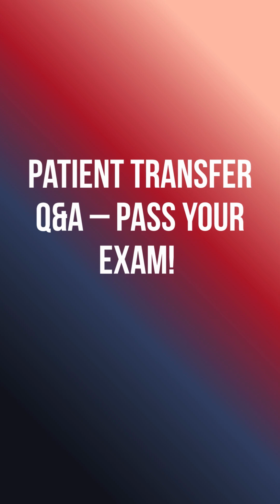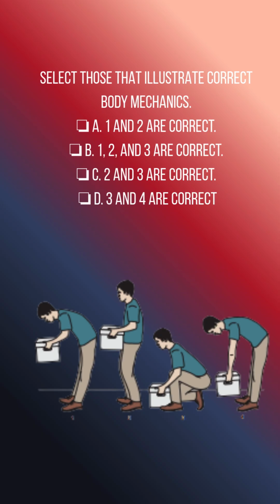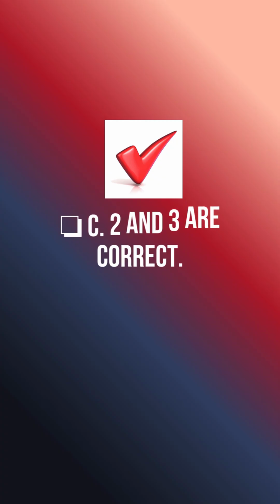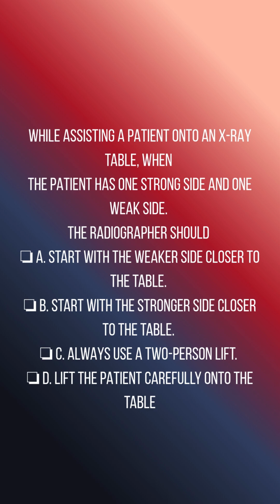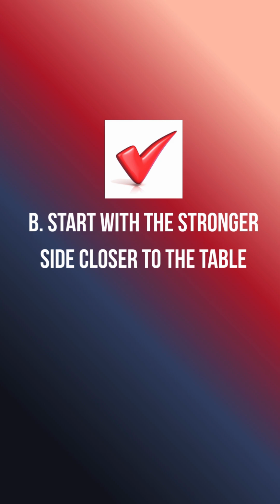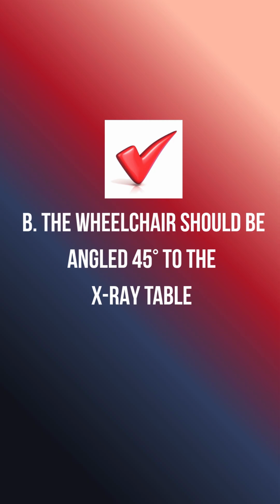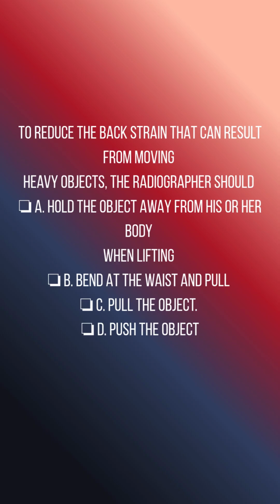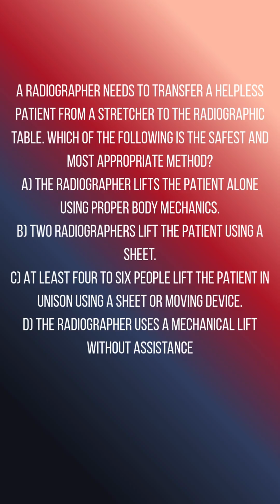Patient Transfer – Let's Solve This Exam Question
Description:

Welcome back! In this short, we're tackling a patient transfer question—the kind you'll face on the ARRT and CAMRT exams.

Instead of just memorizing rules, let's work through it step by step—just like we're studying together.

The Question:

"A helpless patient needs to be transferred from a stretcher to the X-ray table. What is the SAFEST and MOST appropriate method?"

Options:

A) One radiographer lifts the patient alone.
B) Two radiographers lift the patient using a sheet.
C) Four to six people lift the patient in unison using a sheet or moving device.
D) A mechanical lift used alone

Think about it—then watch the short for the answer and rationale!

📘 Based on: Clinical best practices and radiography exam standards